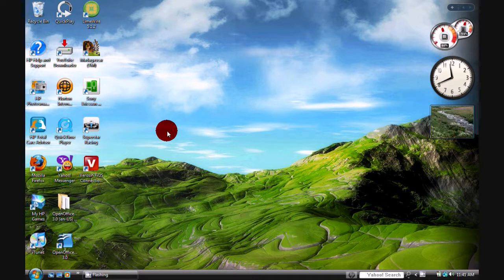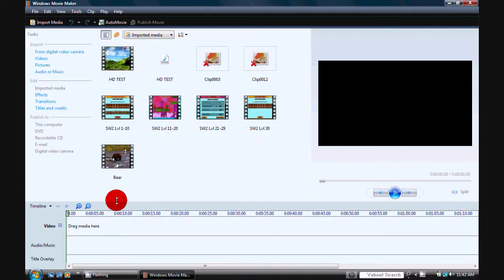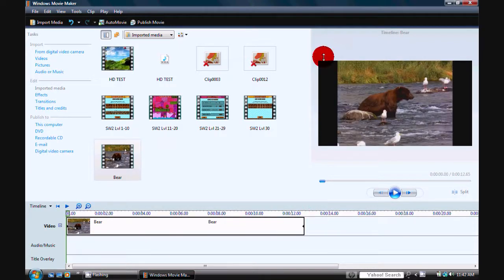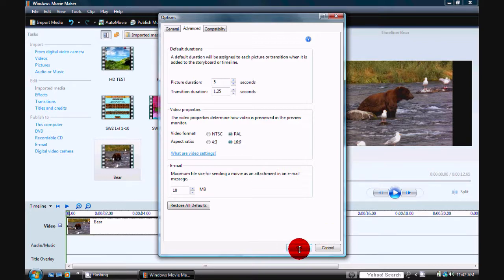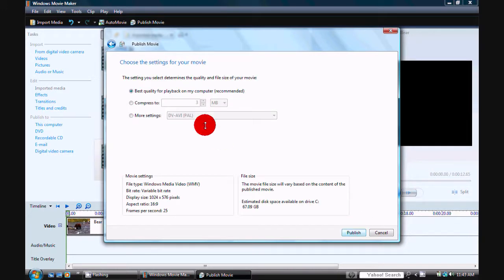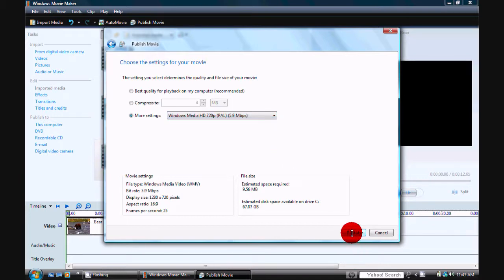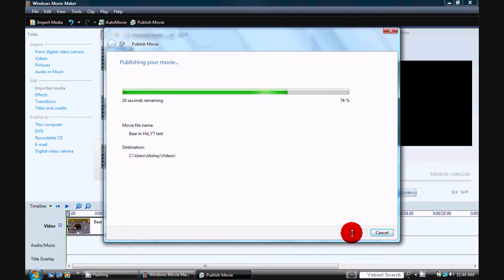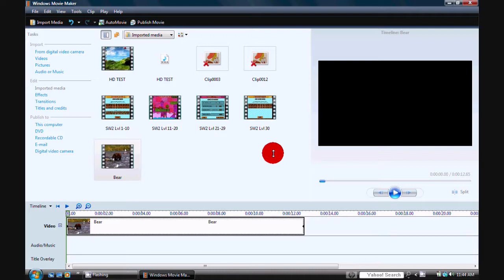How to upload HD videos to youtube using Windows Movie Maker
I am going to show you how to upload HD videos to youtube using Windows Movie Maker

Some main tips
- video format should be PAL
- aspect ratio should be 16:9
- when you choose the settings for the video it should be "Windows Media HD 720p (PAL) (5.9 Mbps)